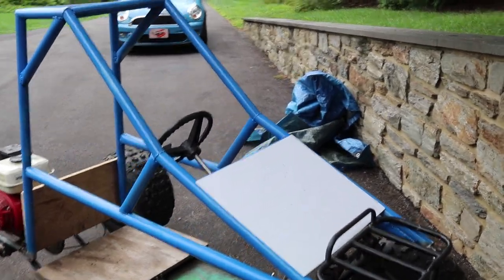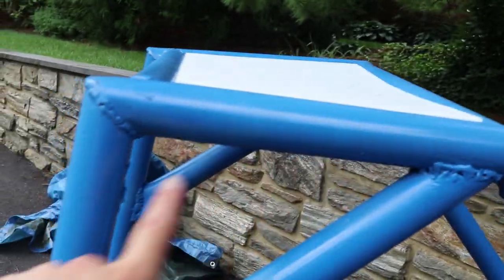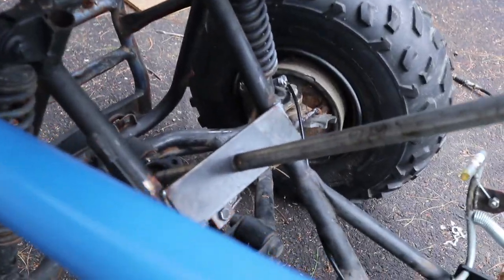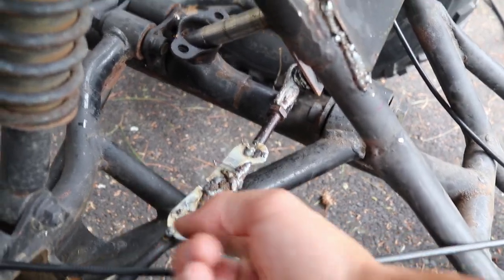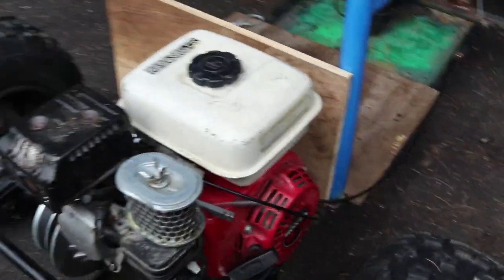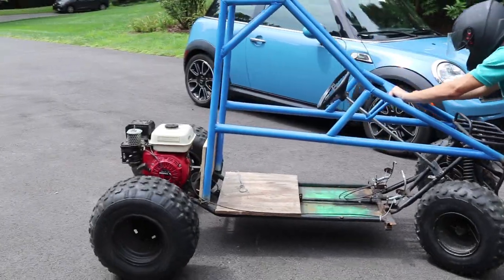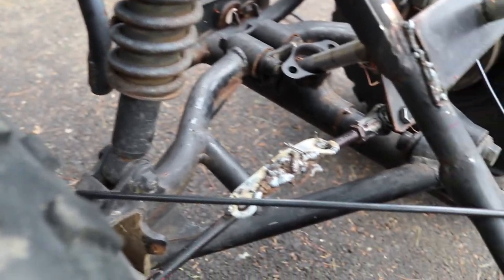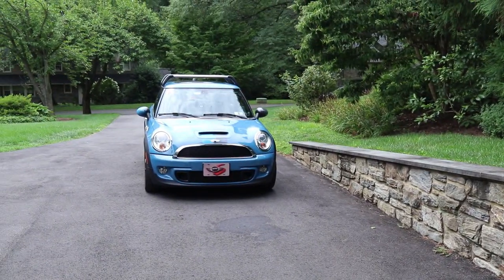FIRST DRIVE IN THE OFF ROAD GO KART [Off Road Kart Build Part 3]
Part 3 of the off road go kart build, and I take it for a nice drive in my backyard... without working brakes. Hopefully the 2 camera angles can make up for the lack of visible footage from my stick shift go kart first drive video. Speaking of the stick shift go kart, it runs really well for a minute then randomly dies. Still trying to figure it out, and I ordered new jets. Still working very hard to get the burnout video to you guys so please just hang tight, I am doing the best I can!